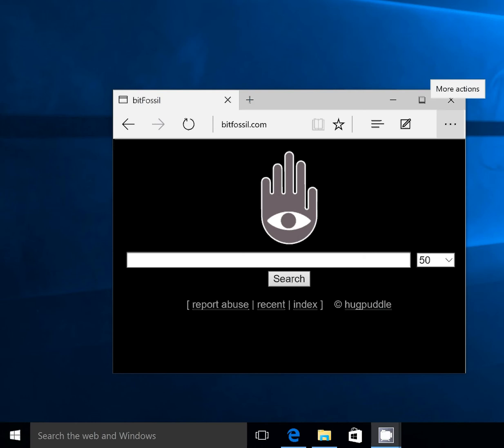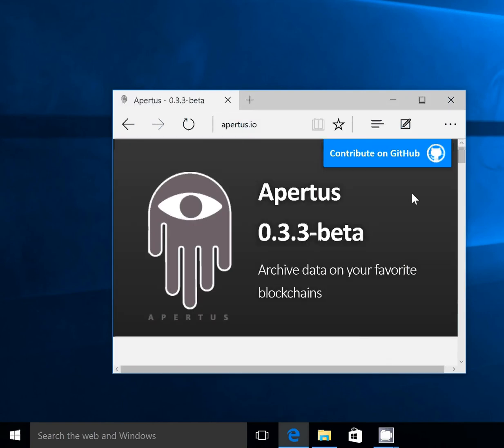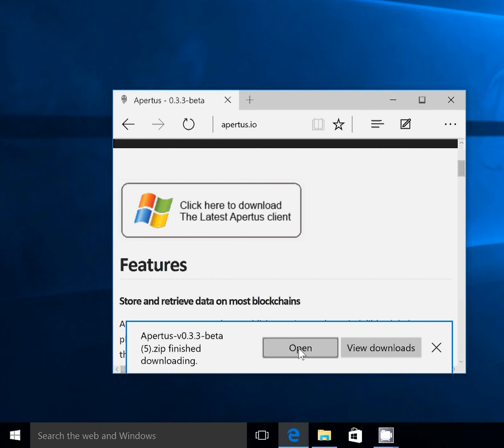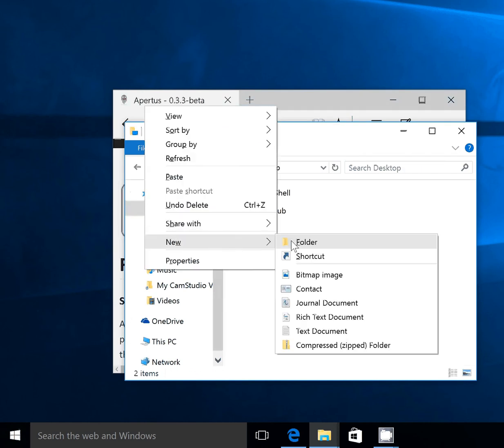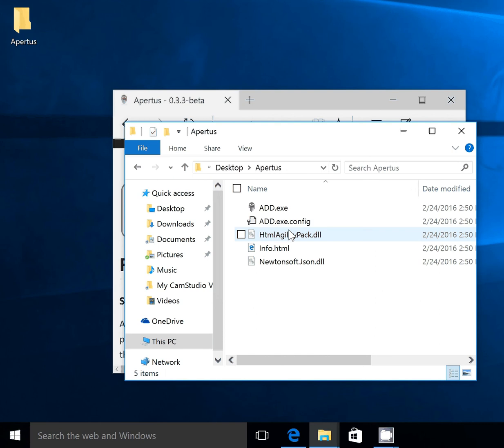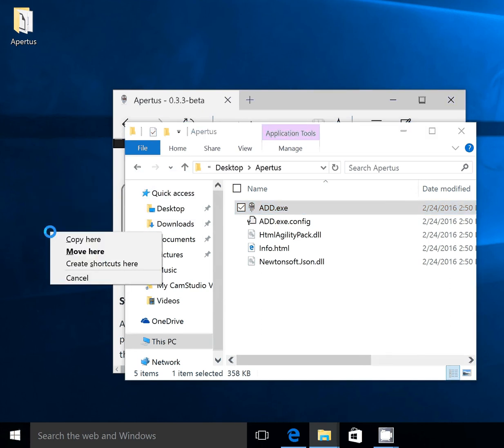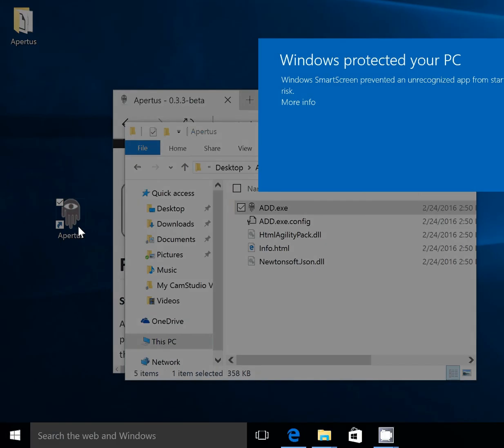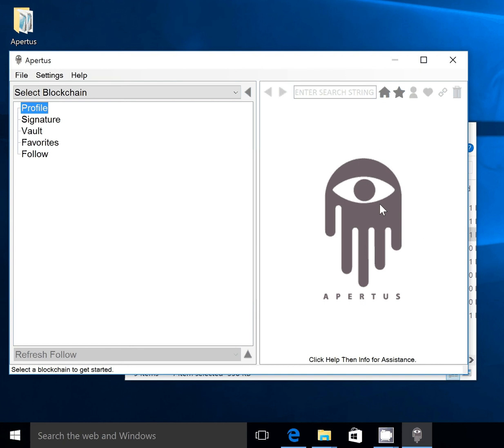Apertus 0.3 Installation demonstration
A quick demonstration of the entire Apertus 0.3.x Installation process.